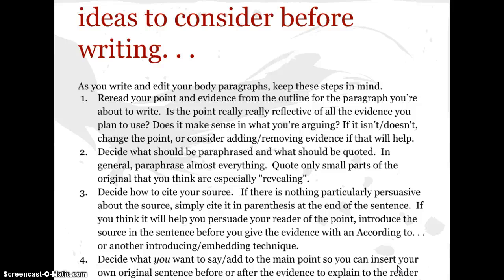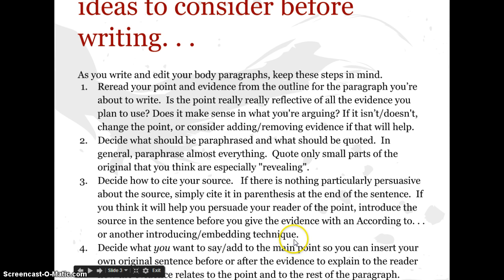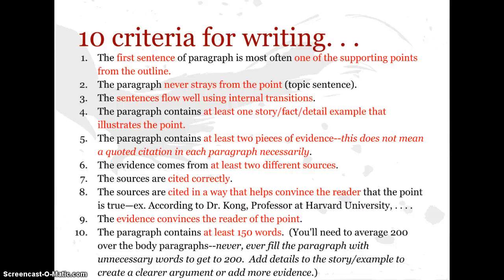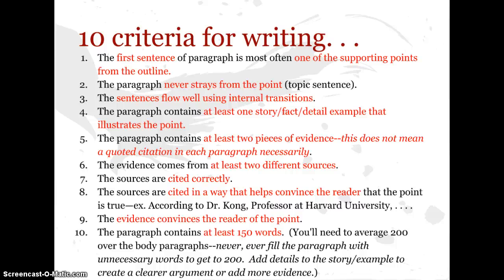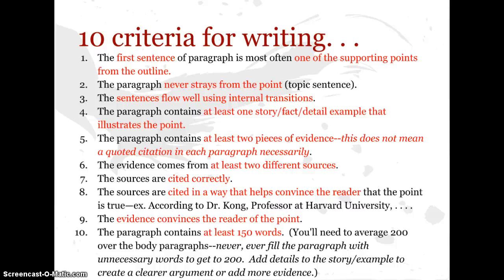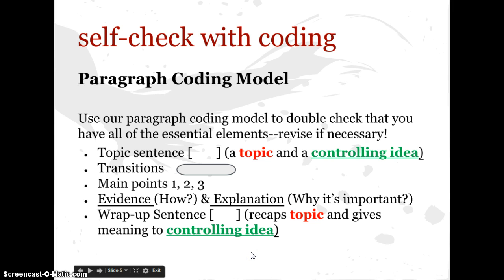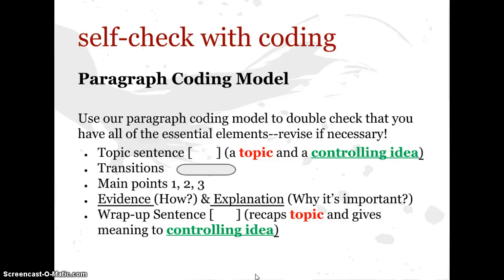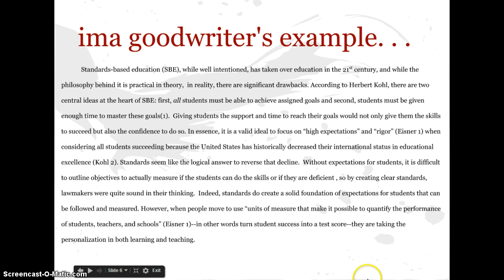Body Paragraphs for Argument Paper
Check out this screencast for your body paragraph mini lesson:)